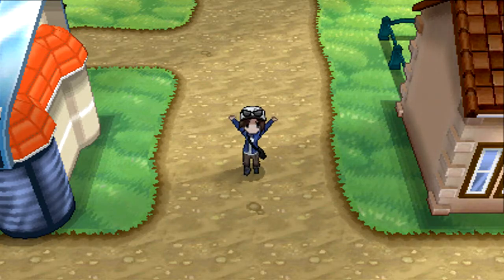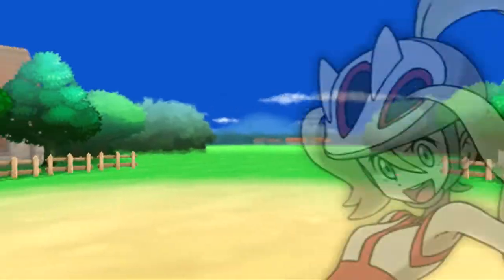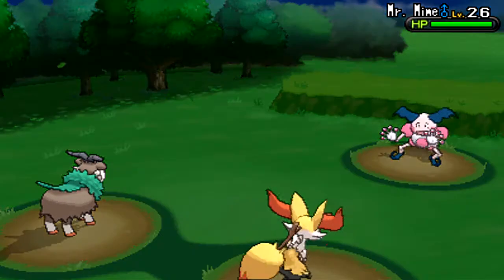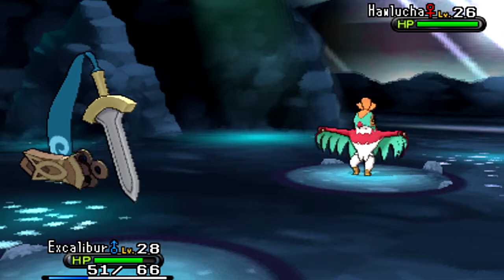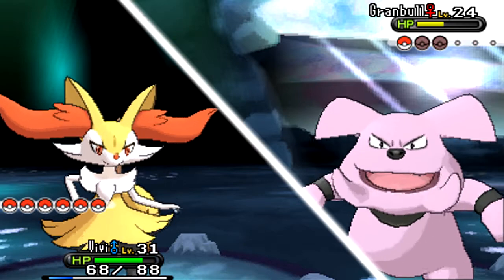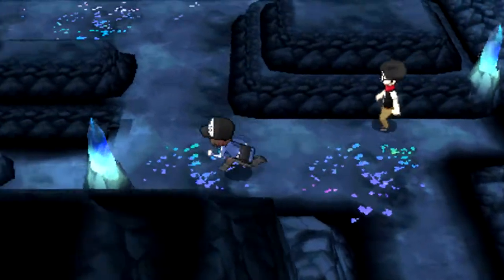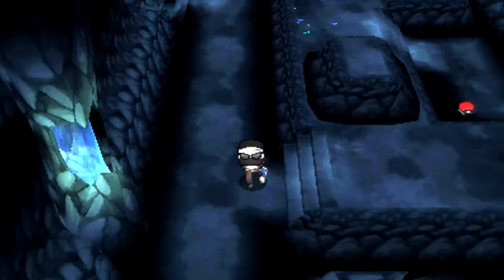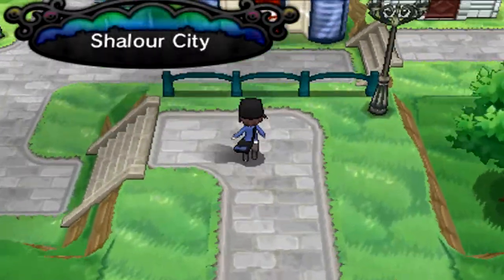Pokemon Y : Part 11 - Reflection Cave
Hello everyone and welcome to my commentated walkthrough/ Let's Play of the highly anticipated game Pokemon Y version, and in today's episode we get our next party member, and then head into the reflection cave